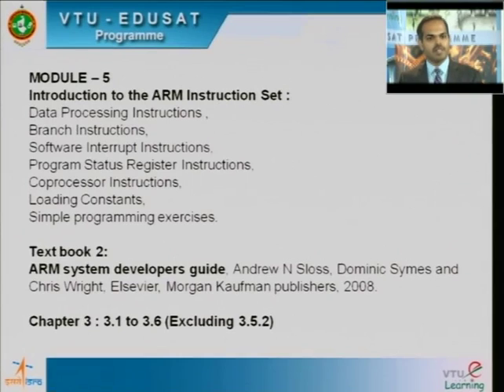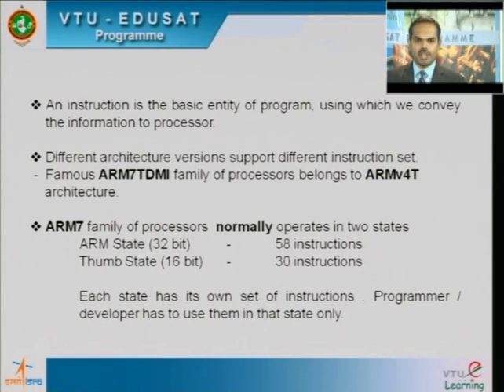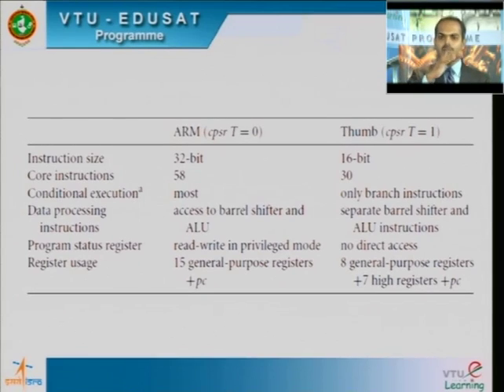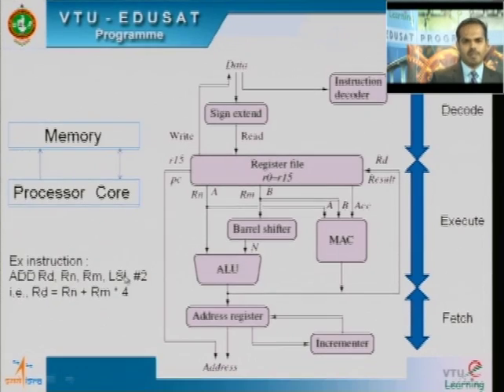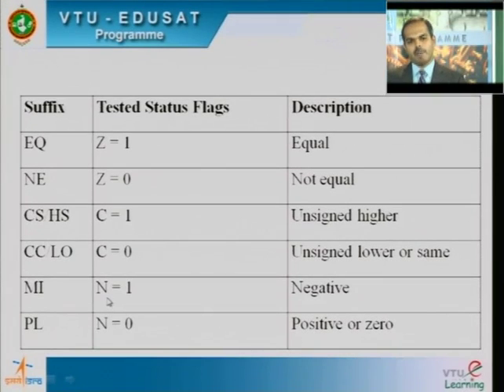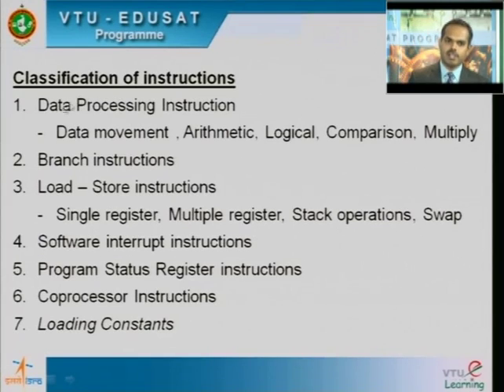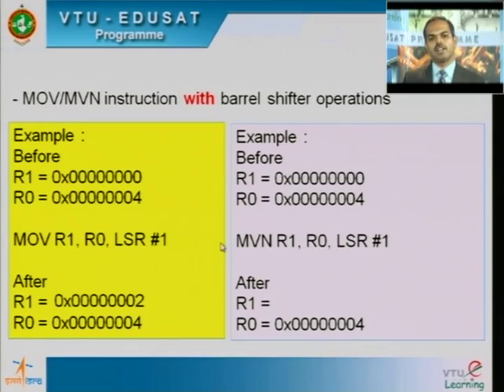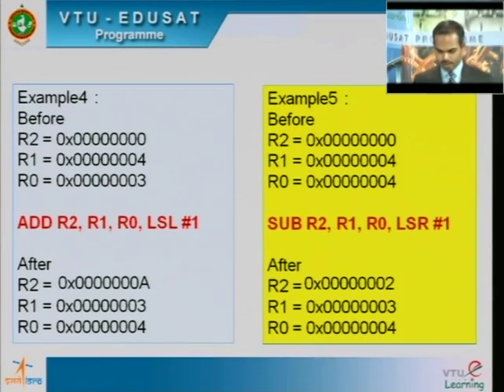Microprocessors and Microcontrollers | 15CS44 | Lec 23